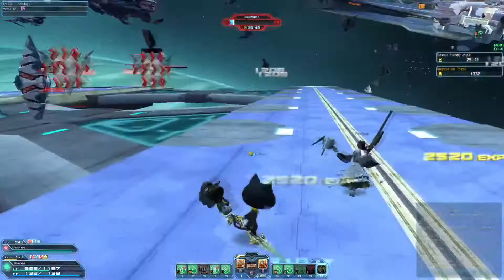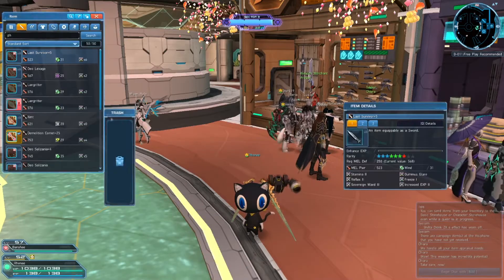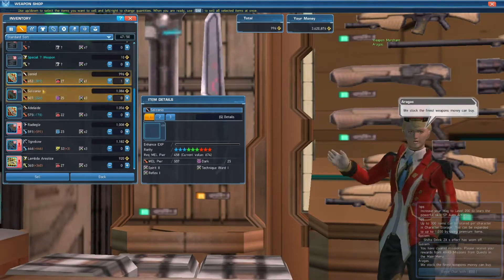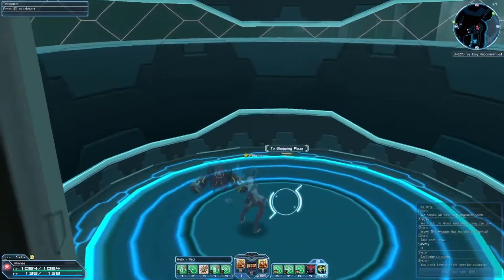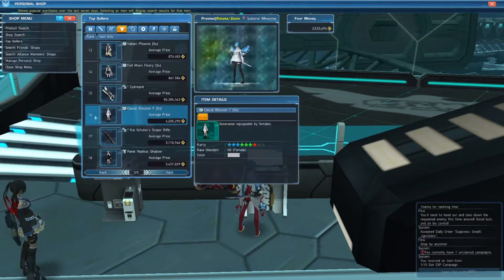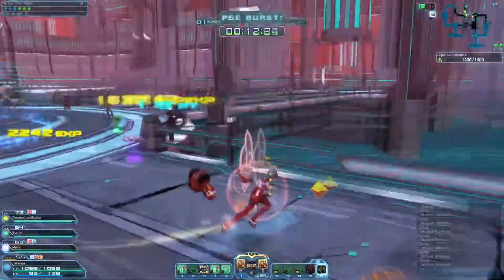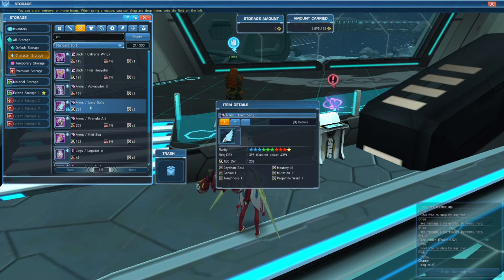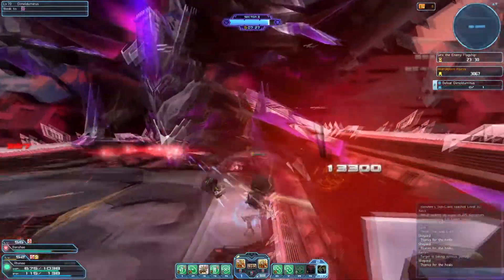Ways to Improve the Phantasy Star NEW GENESIS New Player Experience!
A wish list for some of the major areas I'd like Phantasy Star Online 2 New Genesis to improve upon. I touch on some quality of life improvements that I believe would lead to a greater player experience and player retention. PSO2 is easily one of the best free to play experiences so New Genesis is prepped to one of the best titles of 2021.

Intro: (0:00)
Number 1 Menus: (1:23)
Number 2 Inventory Management: (2:31)
Number 3 Material Storage: (4:35)
Number 4 F2P Access to Trading: (6:24)
Number 5 Skill Improvements: (7:34)
Number 6 Class Loadout Improvements: (9:12)
Outro: (10:56)